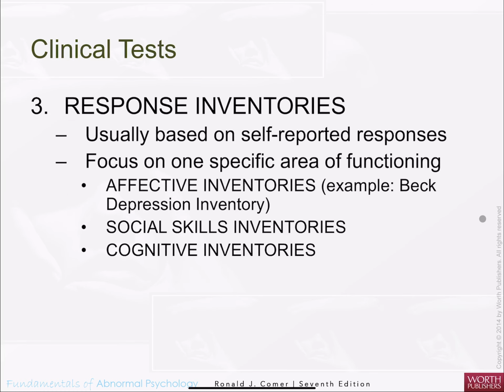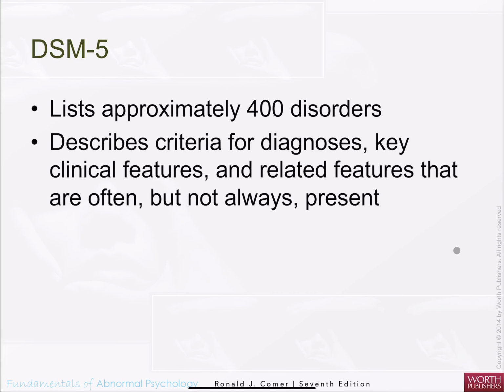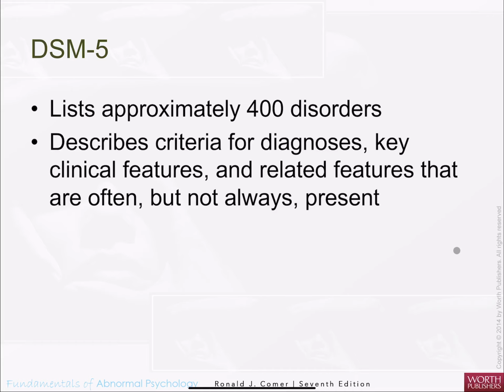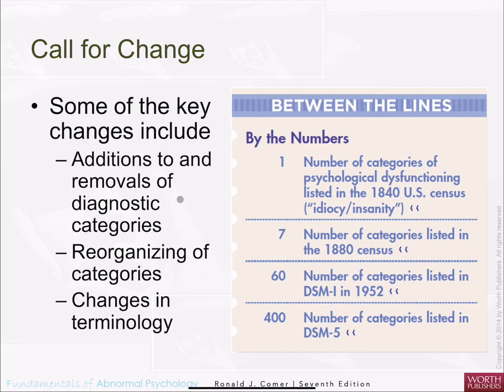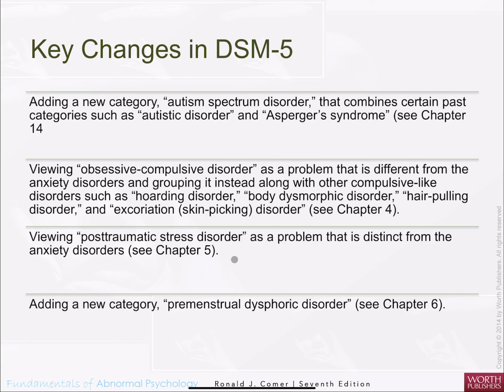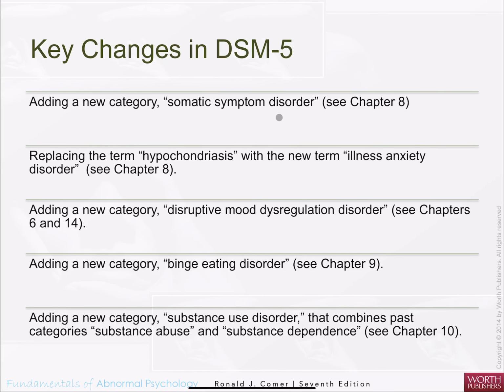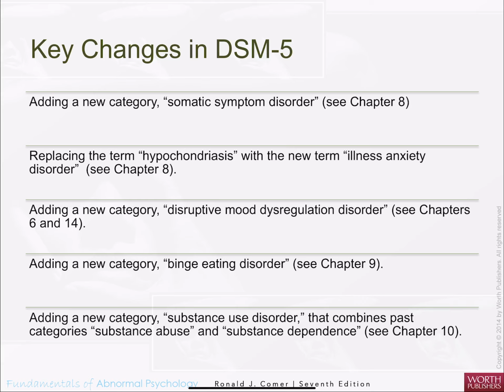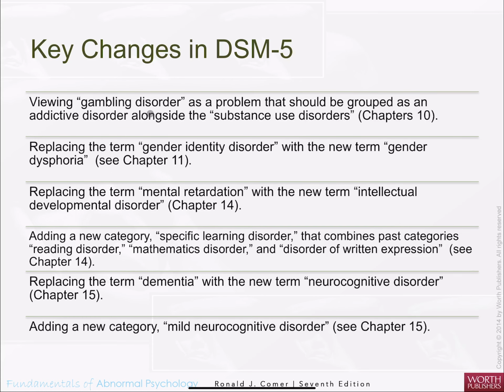ACU PSY 322 Abnormal Psychology Chapter 3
Clinical Assessment
Testings
DSM-V